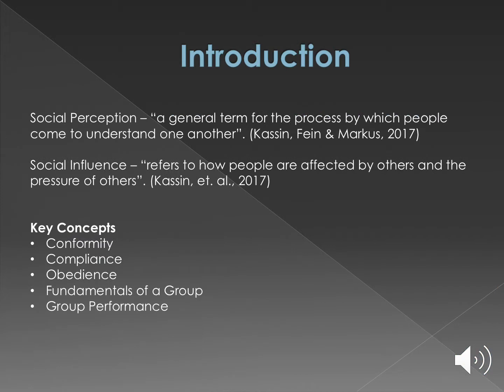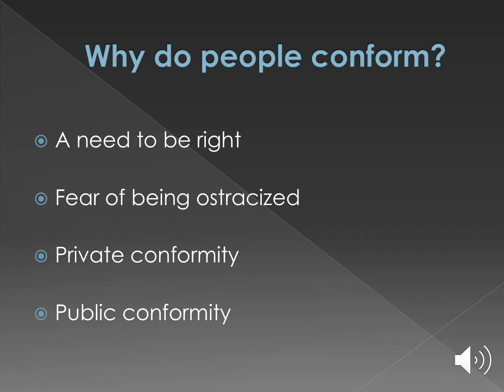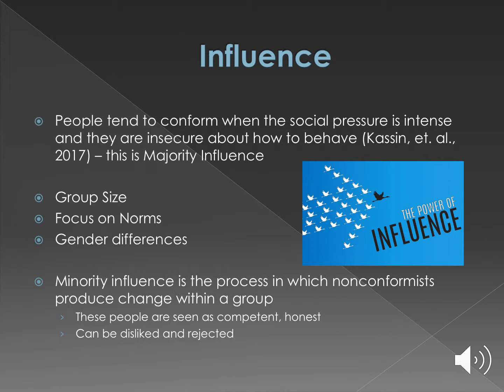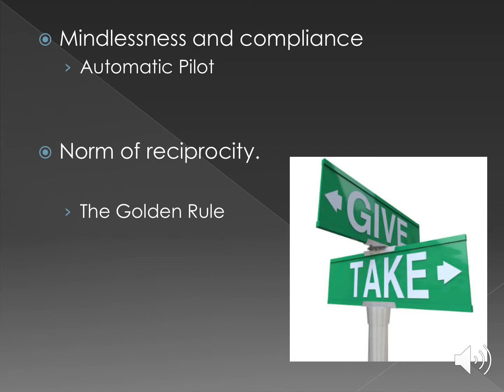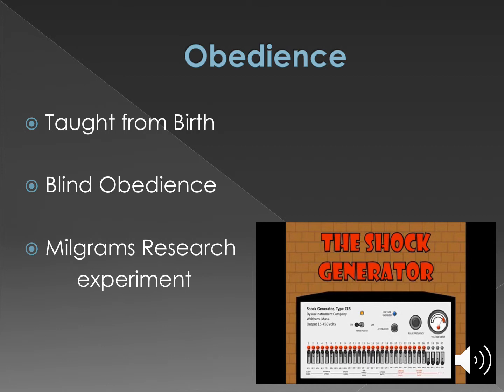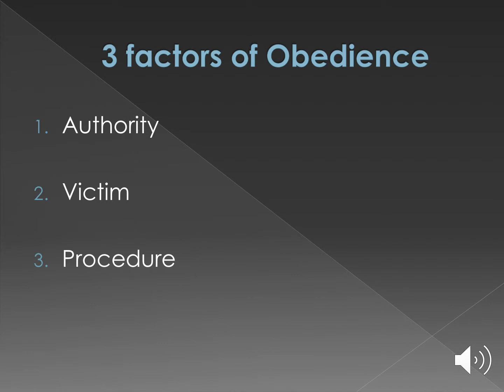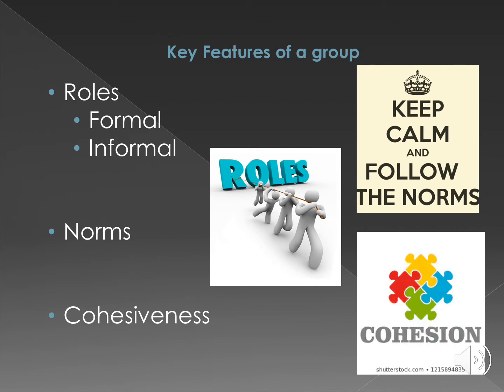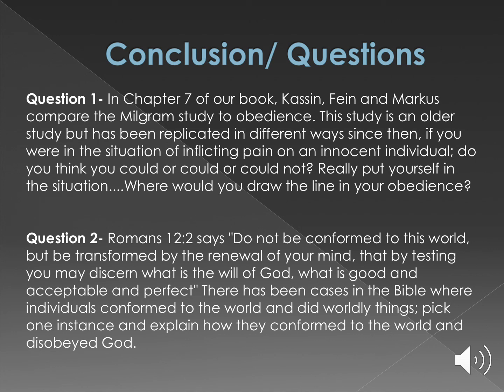presentation for class week 5